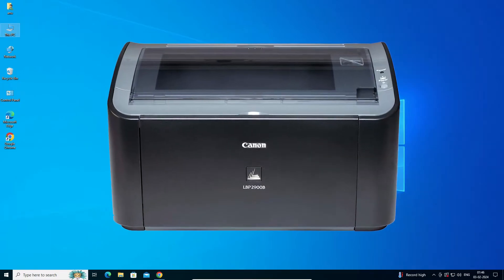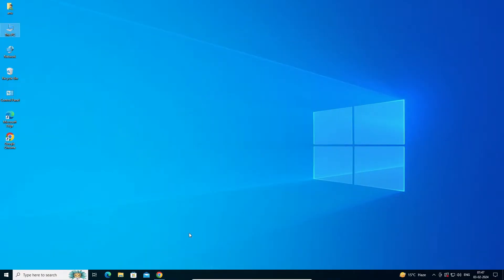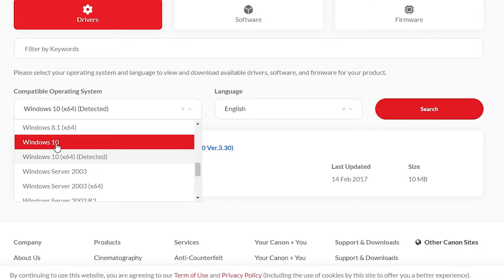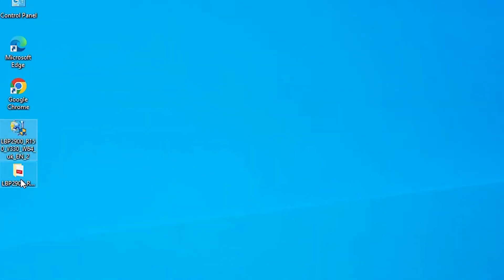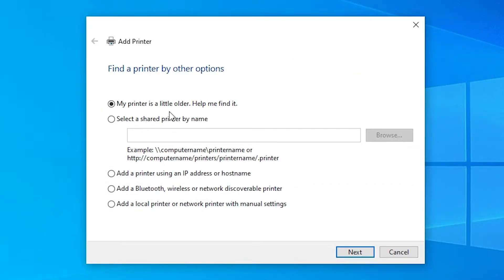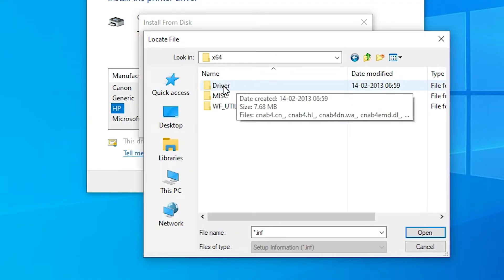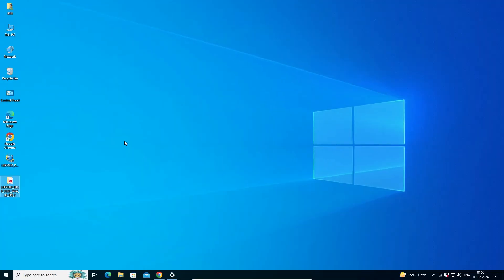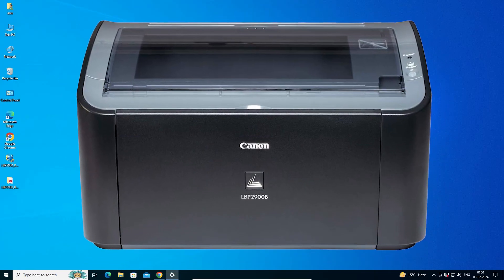How to Download & Install Canon LBP 2900B Printer Driver Manually in Windows 10 PC or Laptop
🖨️ Canon LBP 2900B Printer Driver Installation Guide for Windows 10 🖥️

📹 Video Tutorial Overview:
Learn how to manually download and install the Canon LBP 2900B printer driver on your Windows 10 PC or laptop. In this step-by-step guide, we'll walk you through the process to ensure a smooth installation.

🔍 Timestamps:
0:00 - Introduction
0:16 - check Windows 10 is 32 bit or 64 bit
0:41 - Downloading Canon LBP 2900B Printer Drivers in windows 10
1:56 - Extracting Downloaded Files
2:23 - Installing Canon LBP 2900B Printer Driver in windows 10
4:15 - Check Canon Canon LBP 2900B Printer is Properly Installed or not in Windows 10
4:45 - Conclusion

🛠️ Step-by-Step Instructions:
Go to the official Canon website and navigate to the support section to find the drivers for the LBP 2900B printer.

Locate Your Printer Model:
Identify your printer model (LBP 2900B) and select the appropriate driver for your Windows 10 operating system.

Download the Driver:
Click on the download link to get the driver file. Ensure you are downloading the correct version compatible with Windows 10.

Extract the Driver File:
Once the download is complete, extract the contents of the driver file using a tool like WinRAR or 7-Zip.

Connect the Printer:
Connect your Canon LBP 2900B printer to your PC or laptop using a USB cable.

Install the Driver Manually:
Open Device Manager, locate your printer, right-click, and choose "Update driver." Select the option to browse for the driver software manually and choose the extracted driver folder.

Complete the Installation:
Follow the on-screen instructions to complete the installation. Restart your computer if prompted.

🤔 Troubleshooting Tips:
If you encounter any issues during the installation process, refer to the troubleshooting section in the video for common solutions.

📌 Note:
Make sure to check the official Canon website for any updated drivers or additional support.

🔔 Stay Updated:
for additional resources and guides.